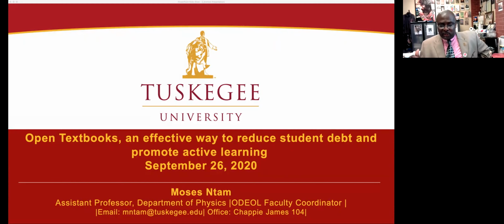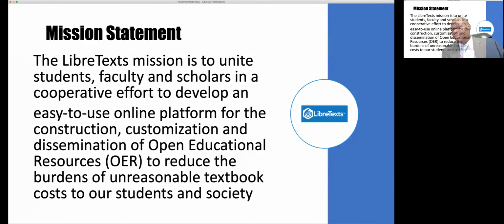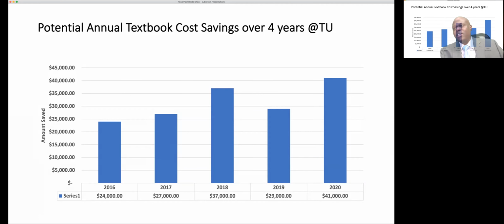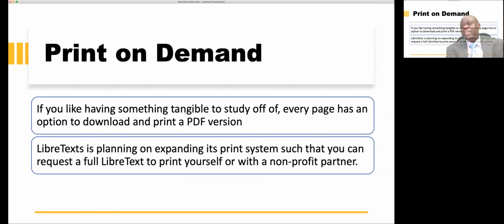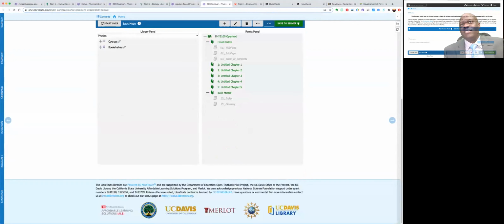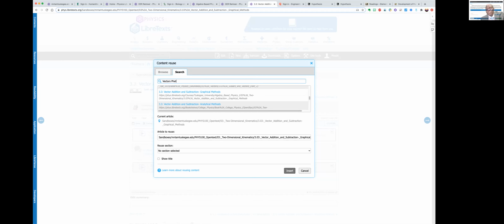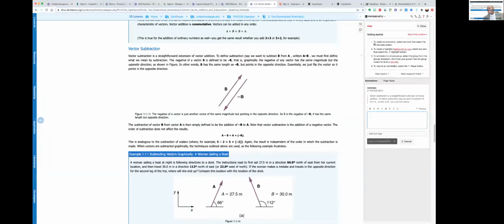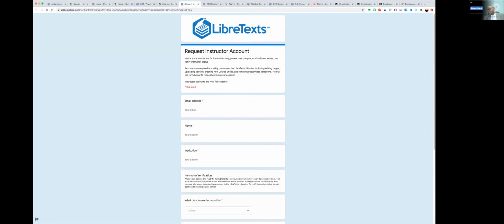Tuskegee University Interdisciplinary Webinar with Prof. Ntam Open Educational Resources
Reducing Students’ Debt While Promoting Active Learning!

Open textbooks can greatly reduce or even eliminate these expenses. This is possible because due to advances in digital technologies, many costs associated with traditional publishing don’t exist with open textbooks. Moreover, saving money is just one of the advantages of open textbooks. Open textbooks can easily be updated to include the latest knowledge, and open textbooks provide the possibility to integrate interactive experiences rather than static, engaging students in active learning. Because most open textbooks are transmitted digitally, it is easy to integrate their content into learning management systems (LMS) and online courses. This can be very useful in developing quality online courses and can facilitate the process of transition to remote learning in the case of an emergency as in the COVID-19 pandemic era. Existing Open Educational Resources (OERs) can be easily remixed and used to implement virtual labs. In this webinar, we will examine one of the free open textbook authoring platforms called Libretexts. Libretexts is open (completely free), Comprehensive, interactive, current and accessible.